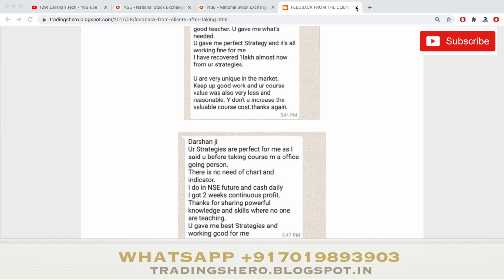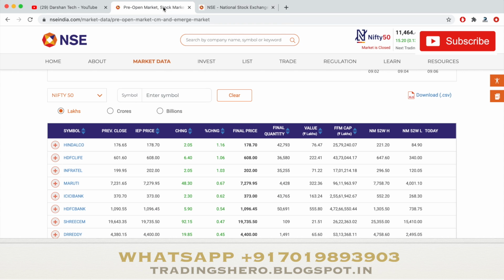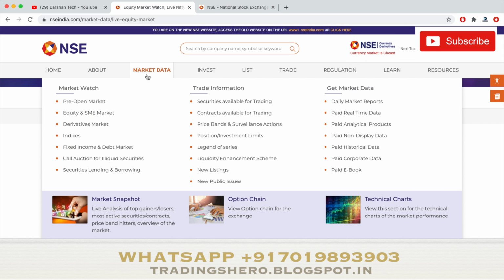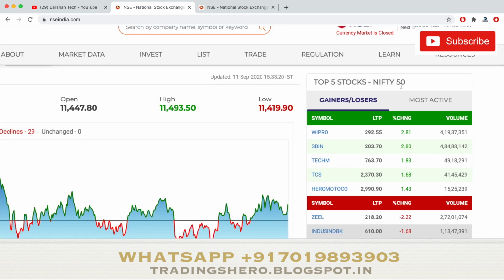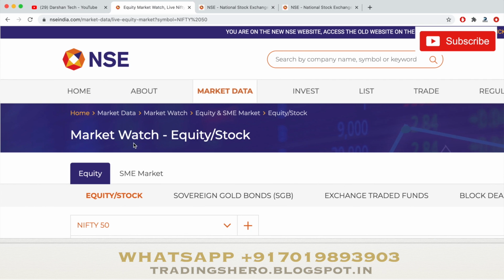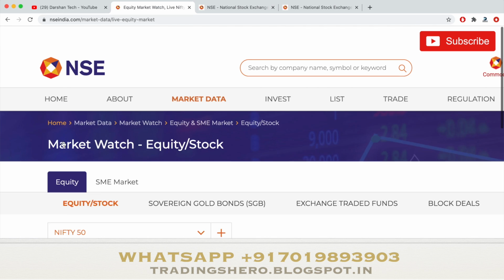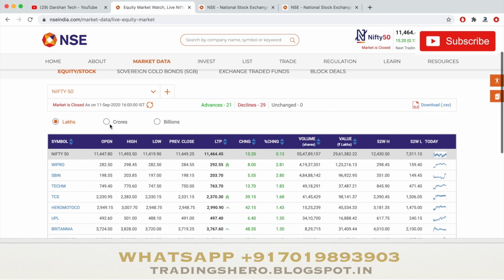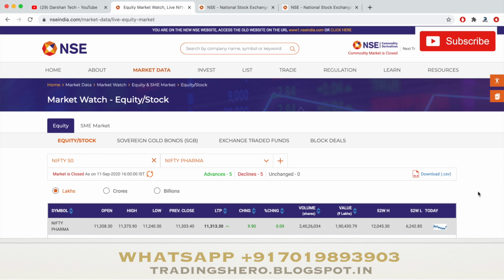How To Use New NSE India Website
HEY GUYS IN THIS VIDEO WE WILL BE TALKING ABOUT How To Use New NSE India Website